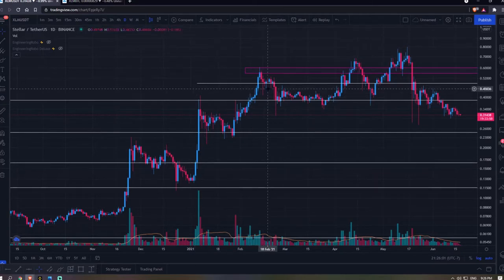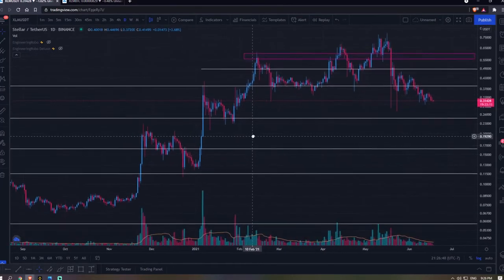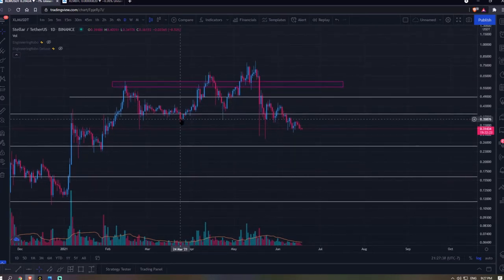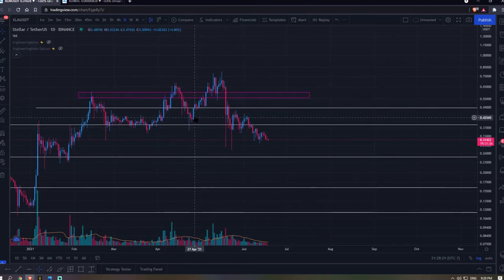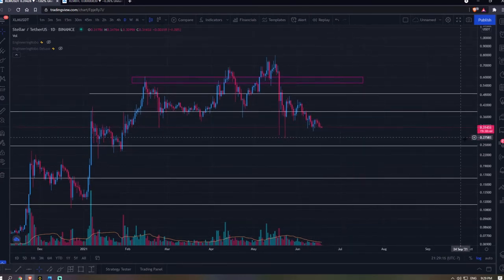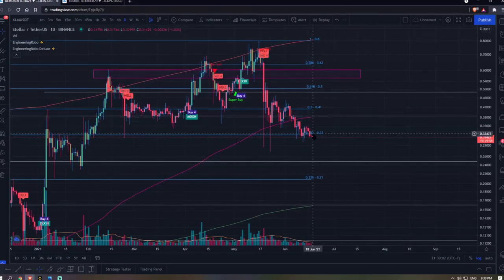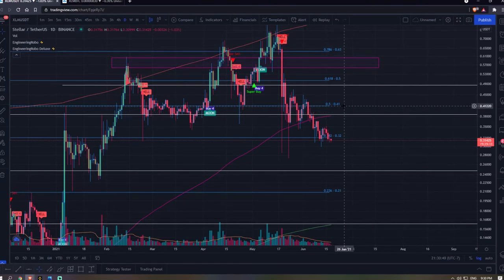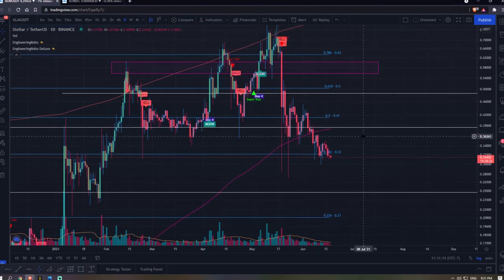How to trade STELLAR LUMEN? XLM Technical Analysis & XLM Price Prediction May 2021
How to trade STELLAR LUMEN?  XLM Technical Analysis & XLM Price Prediction  April 2021

Stellar is a smart contract cryptocurrency that is designed for one thing: the transfer of value. This includes the transfer of tokenized assets as well as Stellar’s native Lumens token which goes by the ticker XLM.

In contrast to other crypto projects, Stellar is not trying to replace the existing financial system.Instead, it is trying to integrate with it and optimize payment channels between entities like central banks. This has led Stellar to be labelled as a ‘banker coin’ along with the likes of Ripple, from which it is forked.

In 2020, Stellar has been focusing on building close relationships with major financial institutions and regulators. This includes the WEF, OCC, and IMF. In addition, the Stellar Foundation implemented a series of protocol upgrades which gives institutions more control over network transactions.

Stellar also partnered with Circle to launch their USDC stablecoin, something which is seen as a seal of approval by the cryptocurrency space. Given both Circle’s and Stellar’s eagerness to work with governments on their CBDC technology, this combined partnership is incredibly significant.

Every transaction on the Stellar network is paid for using XLM. Stellar has made incredible strides in adoption since Denelle Dixon became the CEO, and every single bank, business, and government using Stellar today and tomorrow will pay fees in XLM.

Stellar’s decision to rework the tokenomics of XLM by removing inflation and burning more than half of its supply suggests that they are looking to support the value of the XLM token. This is only logical considering that the higher the XLM price, the more money the Stellar Foundation will have to play with.